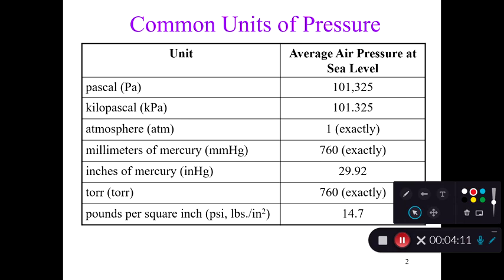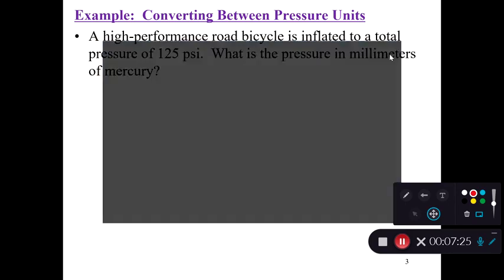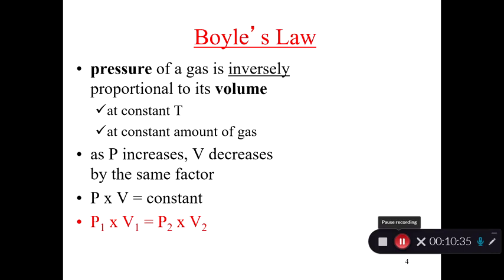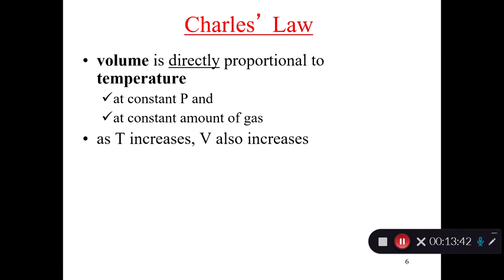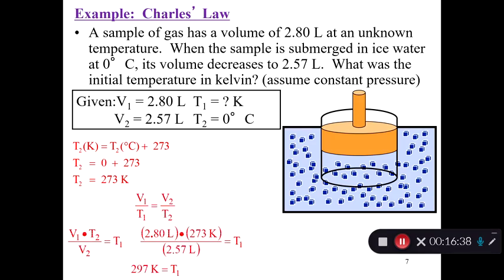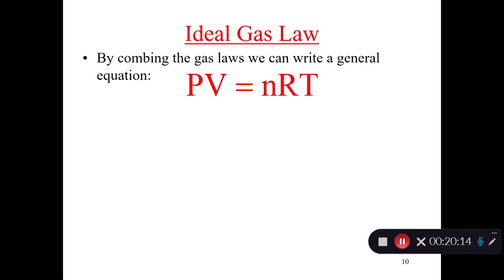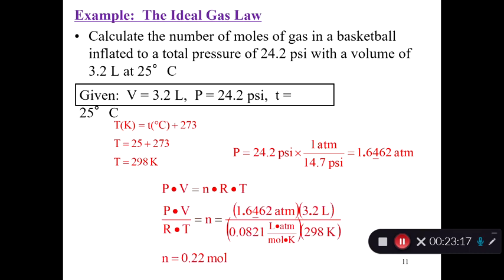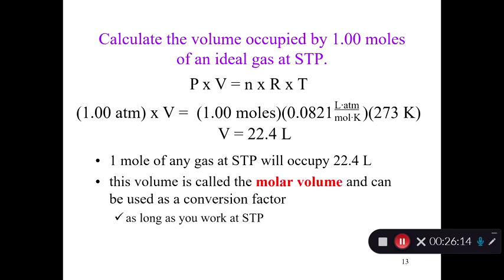An Overview of Gas Laws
In this video, you will learn some basic information about Gases. It would be helpful for students who enrolled in Introductory and General Chemistry courses.